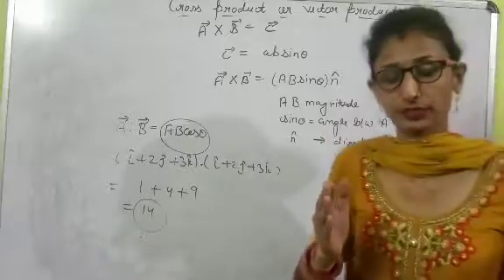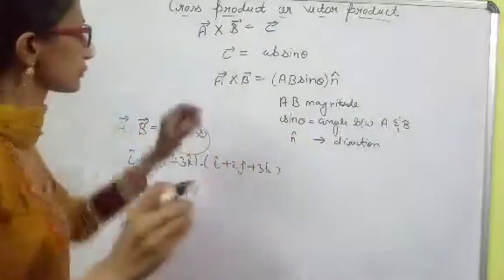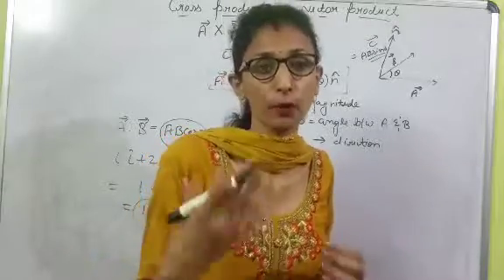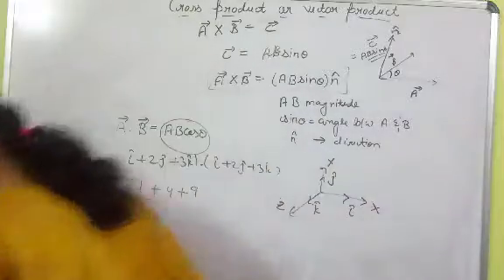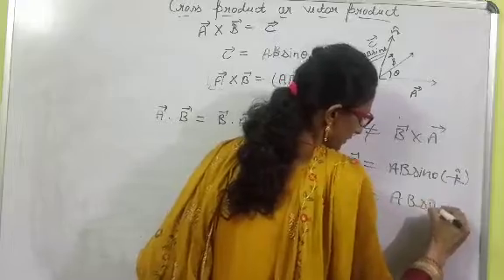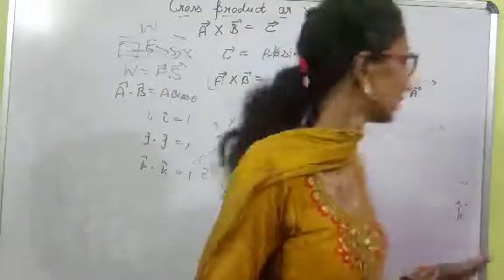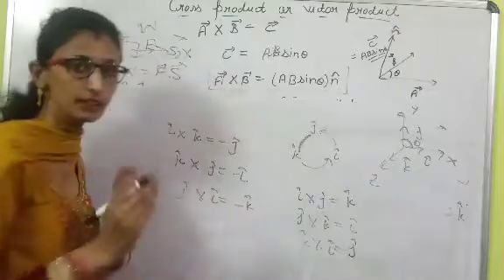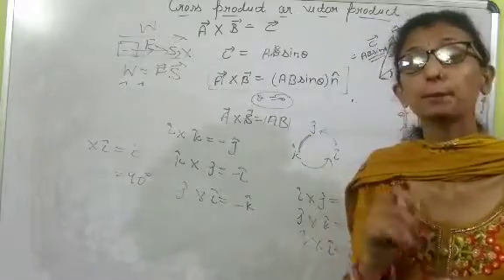Class-+1 topic- Cross product of two vectors